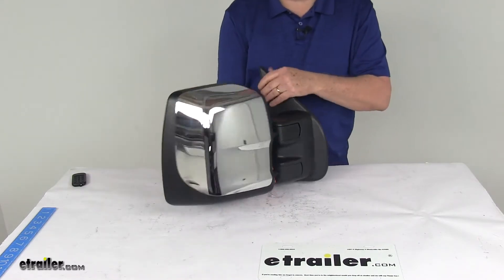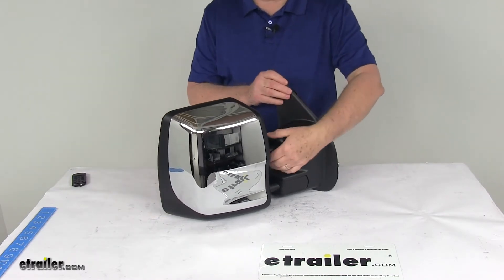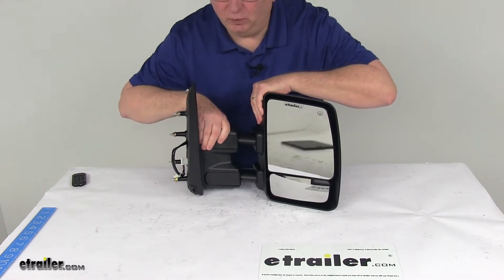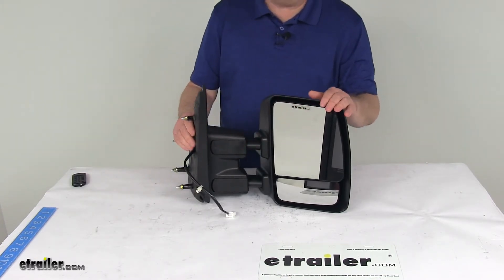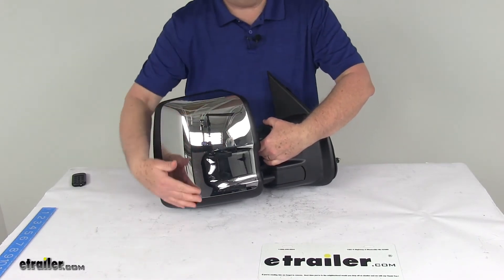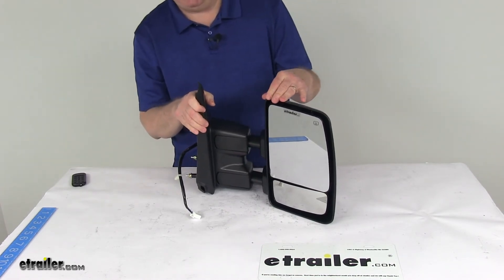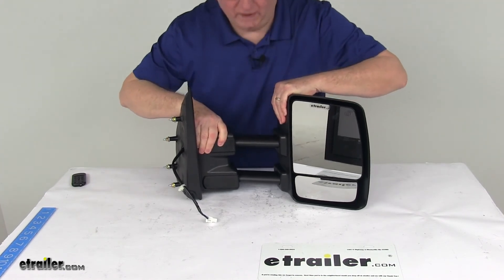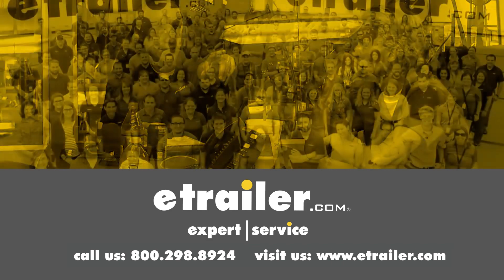etrailer | Hands-On with the K-Source Custom Extendable Towing Mirror-KS68123N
Speaker 1:          Today we're going to look at the K Source passenger side custom extendable electric, and heated, towing mirror. Now, this is a custom-fit part. It is designed to fit the 2012, and newer, Nissan NV 1500, NV 2500, and NV 3500 vehicles, and on a custom fit part I always like for you to go to our website, use our fit guide. Put in your year and model vehicle, and it will show you if this will work for your application.This is an extendable towing mirror that replaces the factory side view mirror on your vehicle, so there's no need for any snap-on or strap-on mirrors that you constantly have to put on, and take off. This has a telescopic function. Makes it very easy to see around the side of your trailer, so that you can safely change lanes, pass, or park.

Basically just pull the mirror away from your vehicle to extend your line of sight, just like that. It extends probably right around three inches. Then when you're done you just push the mirror back in place, just like that, when you're not towing.It does have the power mirror adjustment, so it will let you change your mirror face position with the factory controller inside your vehicle. Does use a heated mirror glass, which will clear frost and ice, reduce fogging. Does have a built-in spotter mirror, right here at the bottom, that will reduce any blind spots.

It is a hinge design so it does allow you to fold the mirror up against the vehicle for parking, or for fitting into tight spaces.The housing on it is a durable plastic housing, with a nice textured black finish. You can notice it has the chrome finish cover on the mirror right here, and again it's custom fit for your vehicle. It is a simple, no drill installation. Has the same footprint, and mounting points, as your factory mirror, and again, your mirror will plug into your existing electrical wiring.This is for a quantity of one passenger side mirror only. These specs on this, it's designed to replace the original equipment part number 963011PA3E, and it is federal motor vehicle safety standard approved.

One last note on this mirror I want to mention is the power remote capability, and the heated glass of this mirror, will work only if your vehicle already has those functions.Again, just to show you how it extends, all the way out just like that, about three inches, and then when you're done all you have to do is just push it all the way in, just like that.That should do it for the review on the K Source passenger side custom extendable electric, and heated, towing mirror.